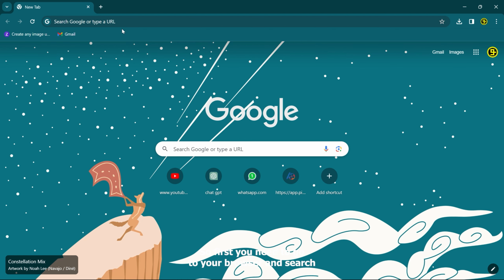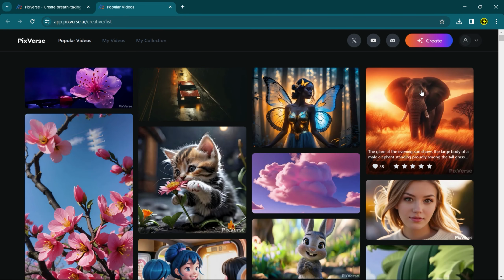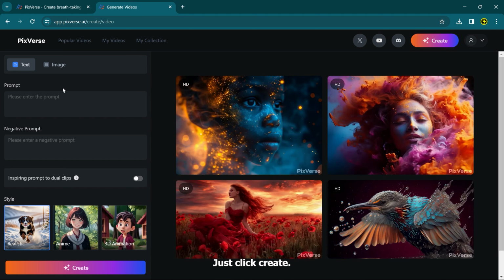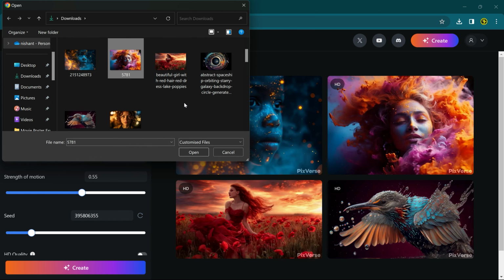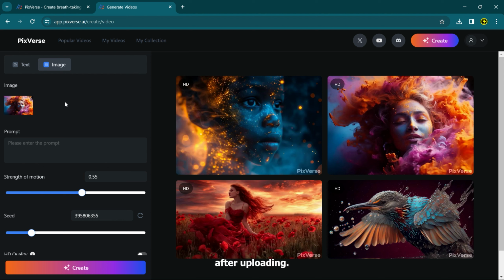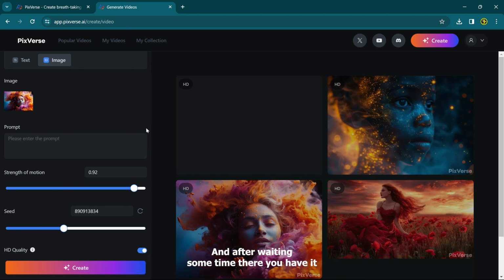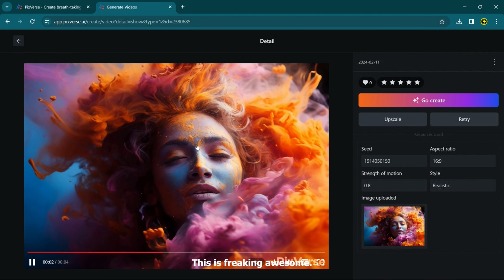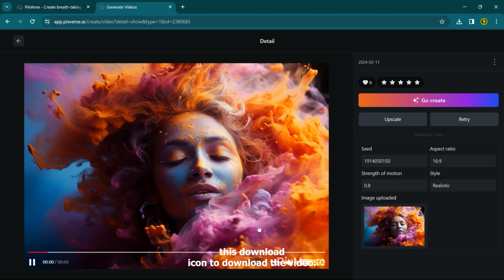Image To Video - Free ai Tool 2024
with bonus feature to edit, convert, cut, merge, download and record videos from 1000+ sites.

Free Ai Tool To Create image from video.
Add motion to your picture.
pixverse.ai